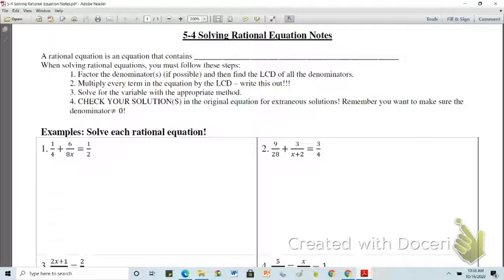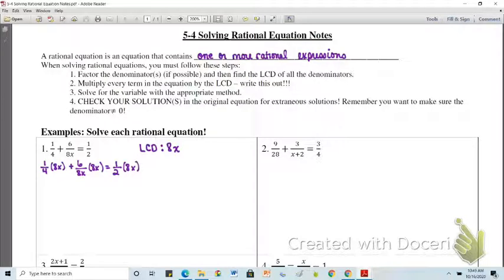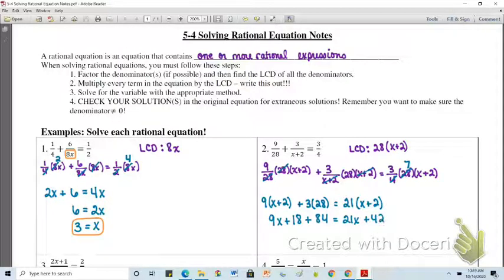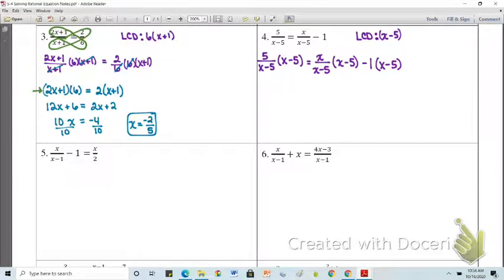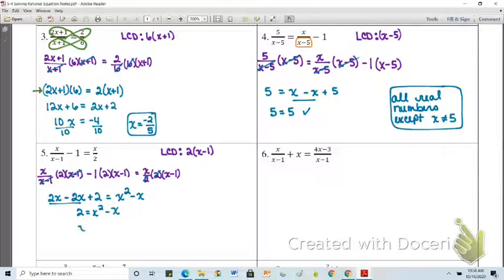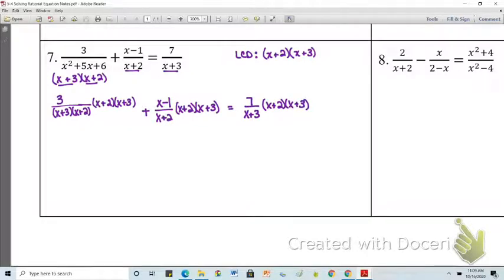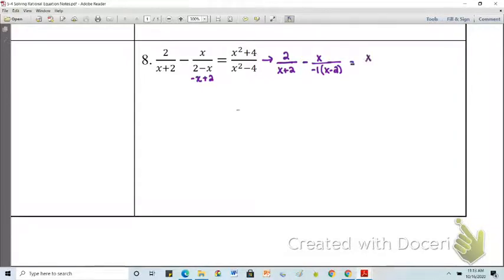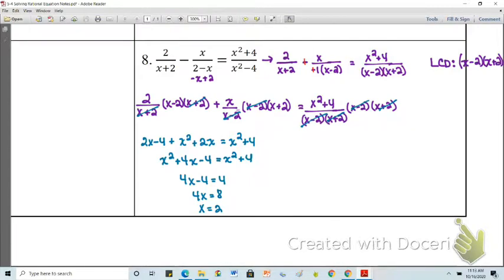Math 3: 5-4 Solving Rational Equation Notes